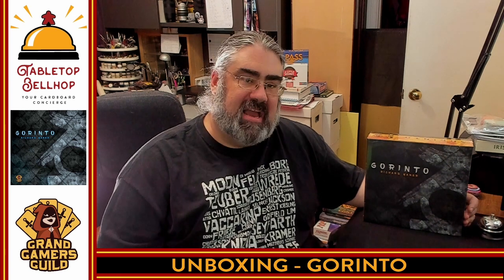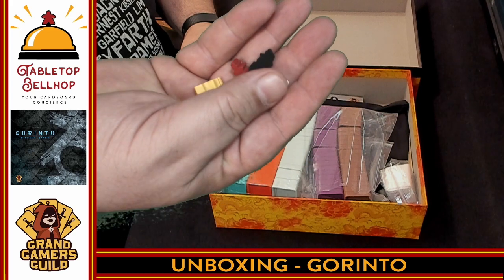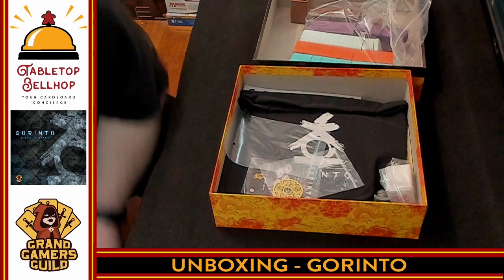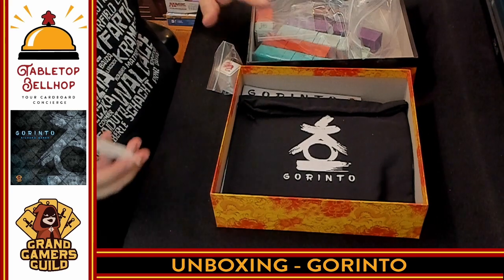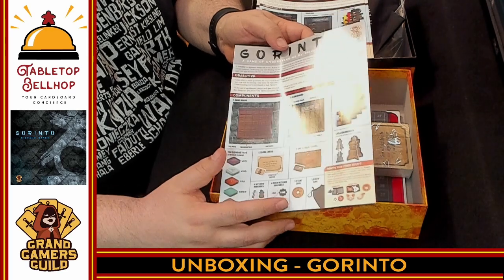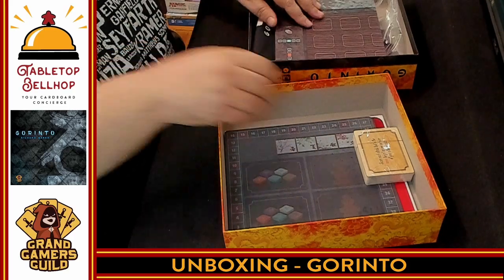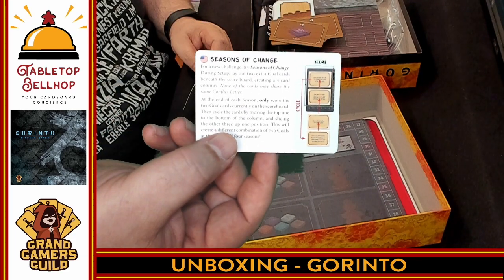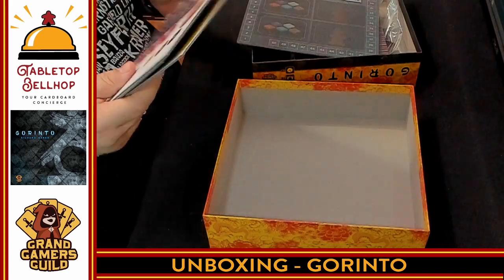UNBOXING Gorinto, an elegant abstract tile-laying game, one of the best new board games of 2021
Take a look at what you get in the production version of Grointo, an abstract strategy game featuring stacking plastic tiles. Place a tile to collect one or more tiles, each tile you collect increases your knowledge in the five elements, the more knowledge you have the more tiles you can collect. Scoring happens every season and what you score changes every game.

Gorinto was designed by Richard Yaner and published by Grand Gamers Guild in 2021, after a Kickstarter success in 2020.

Index:
00:00:00 INTRO
00:01:27 UNBOXING
00:14:06 FINAL THOUGHTS

Elements gather energy in unique patterns, challenging you with finding the ideal route to balance and harmony. Earth digs deep, Water flows wide, Fire rises high, Wind blows freely, and Void slips between the rest. Can you gain the understanding you need to uncover true elemental wisdom?

A Gorinto is a type of Japanese pagoda of the five elements: earth (cube), water (sphere), fire (pyramid), air (crescent), and void (lotus). It often housed the relic of a Buddha or saint, and together represent the realm of perfect understanding.

In Gorinto, players take turns selecting element tiles from the Path (perimeter) and moving them onto the Mountain (game board). Each element collects in a unique pattern. The elements collected each turn will allow you to collect more elements over the turns and rounds.

Points are scored at the end of each round based on goals selected at the start of the game, as well as the elements chosen at the end of the game. The player with the most points at the end of the game wins.

Will you achieve perfect understanding?

While the components have gotten better everything I say about the gameplay has not changed: